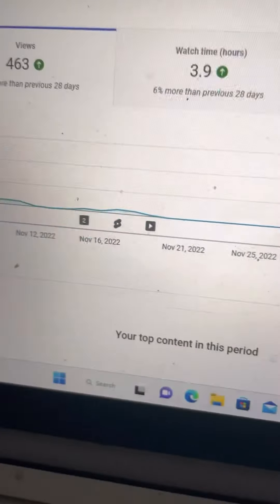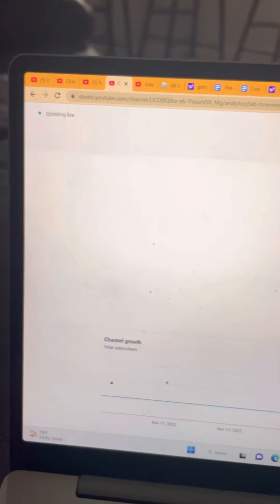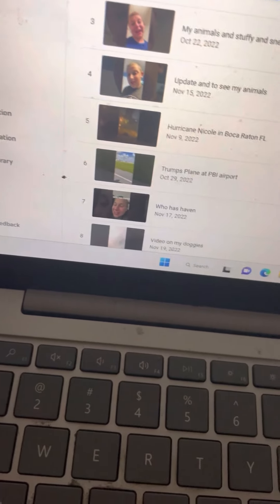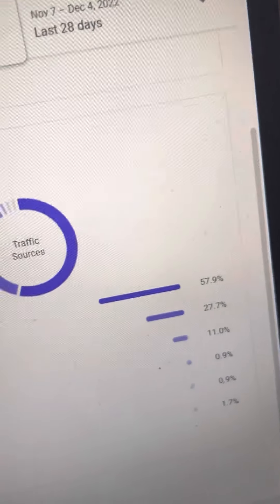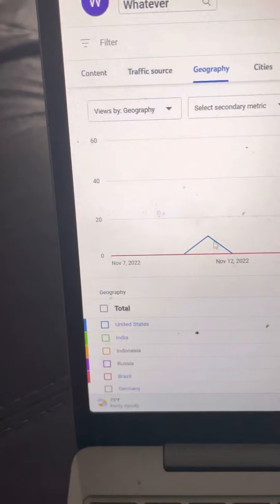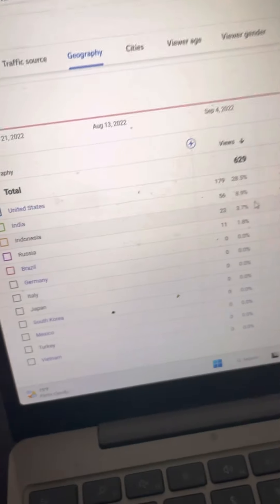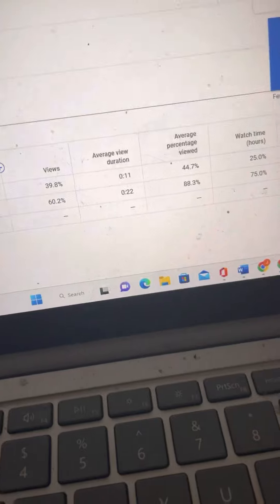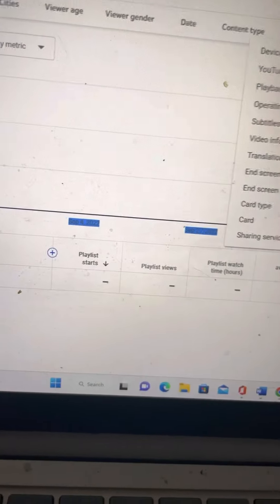Update on my channel #1